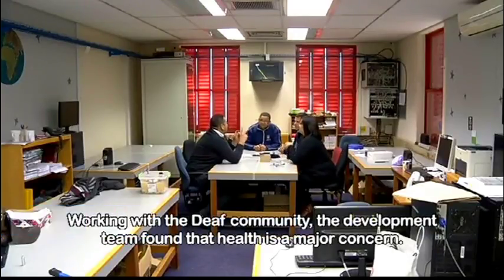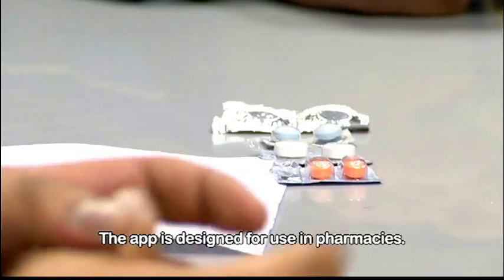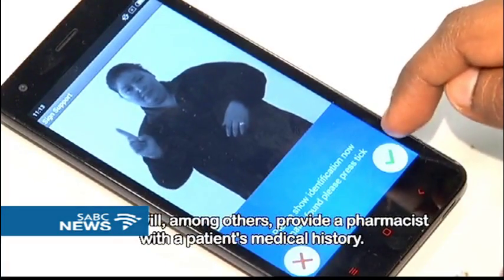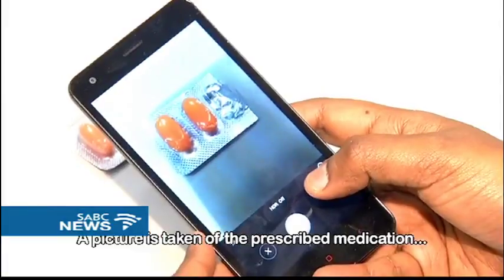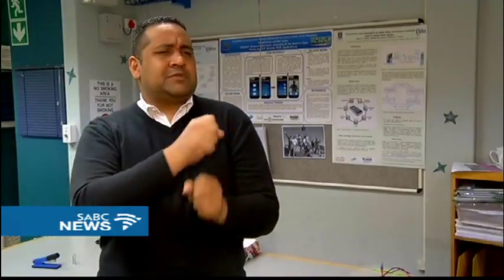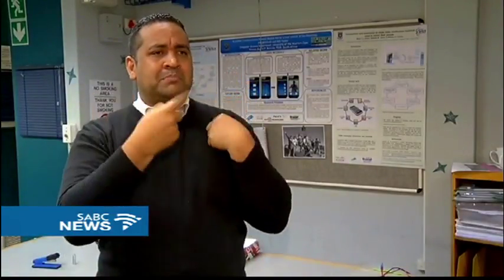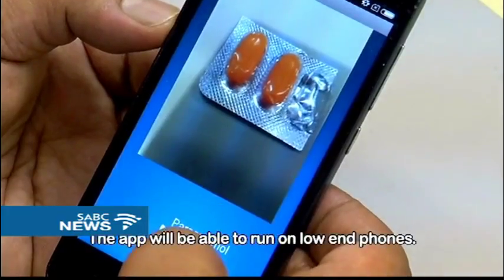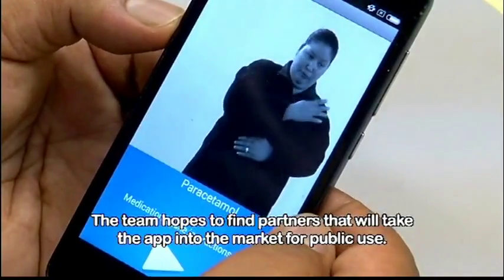Scientists work on an app to assist with SA sign language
Computer scientists from the University of the Western Cape are using technology to relay medical information in South African Sign Language. An APP for smart phones is in its development phase and will use pre-recorded videos of the language to assist pharmacists to dispense and explain medication to patients.